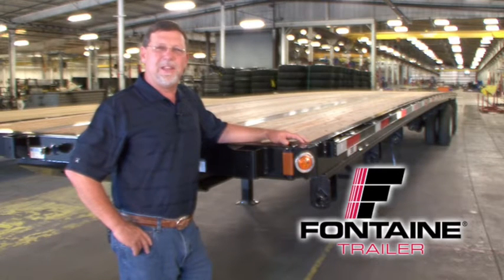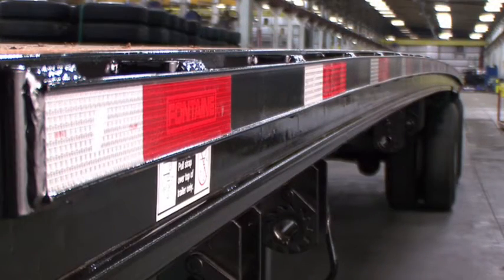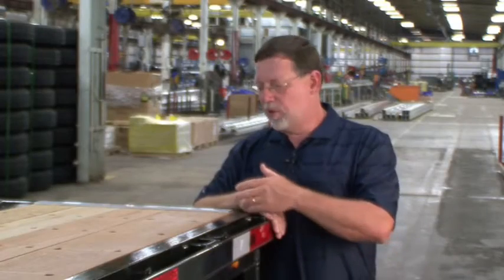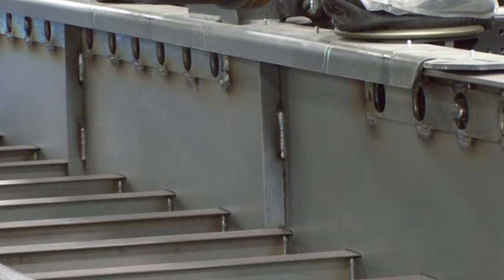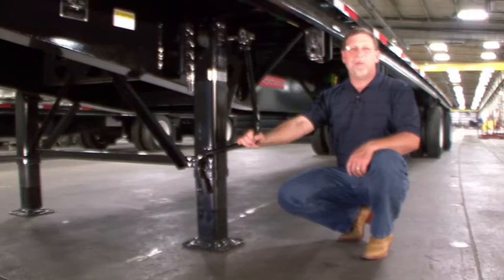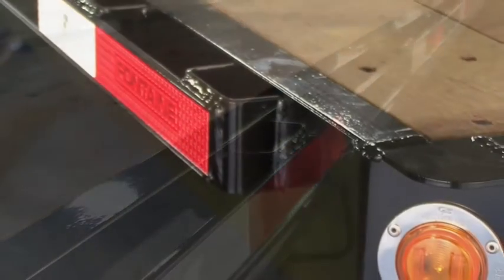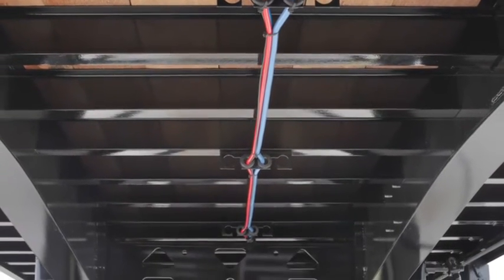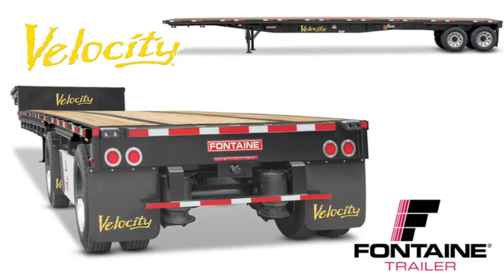Fontaine Trailer Velocity Tour